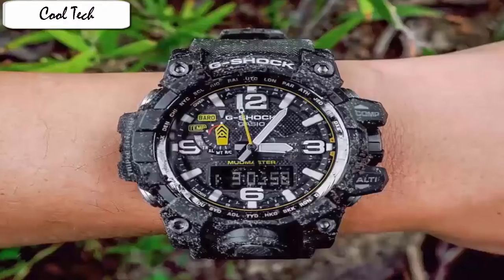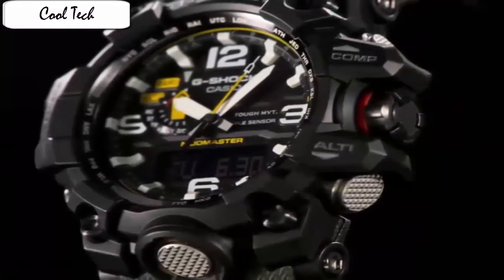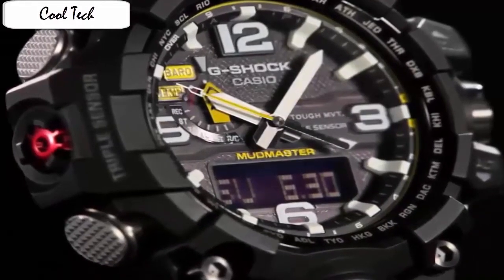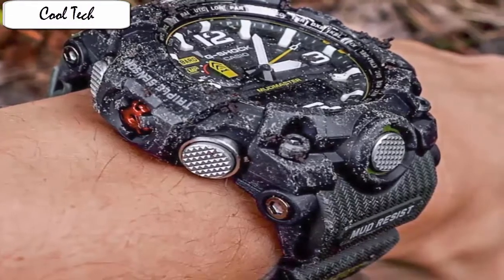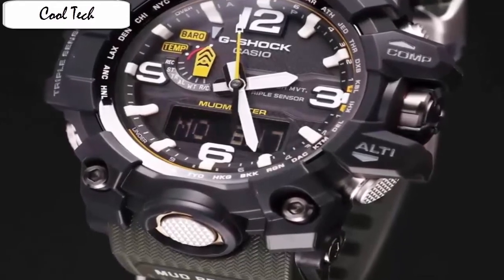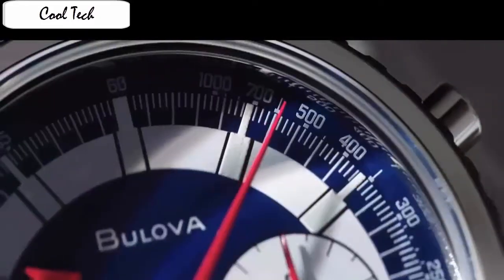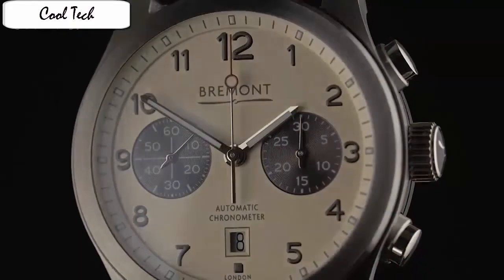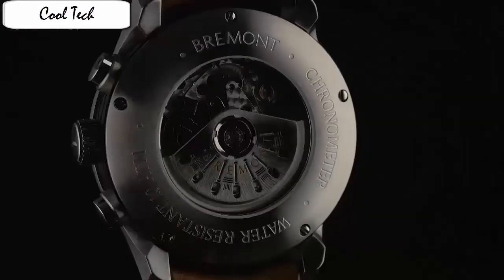Top 3 Best Stylish Luxury Watches Buy 2020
10.Bremont Supermarine S2000/BK-CPO

UK:

CAD:
09.Bulova 98B104

08.Casio GPW2000-3A

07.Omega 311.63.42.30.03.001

UK:
CAD:
06.Orient Watch FET0T002S0

05.Rolex Yacht-Master II

04.Seiko SARB017

03.TAG Heuer Men's CAY1110.FT6041

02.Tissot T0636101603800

UK:

CAD:
01.Tudor 70330B-95740